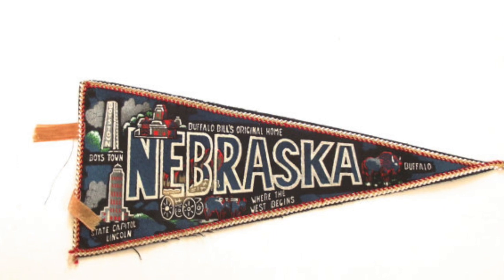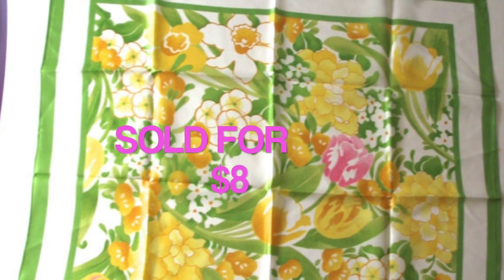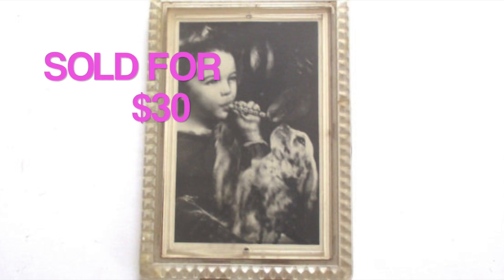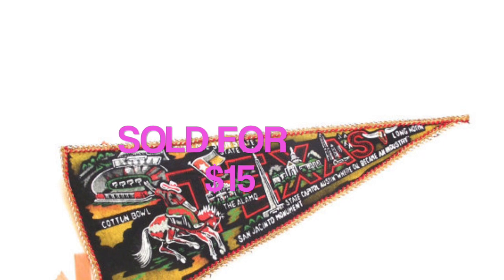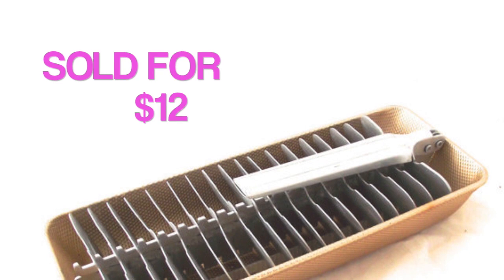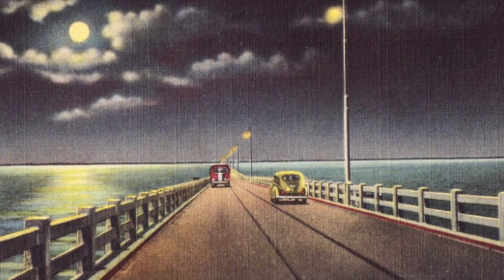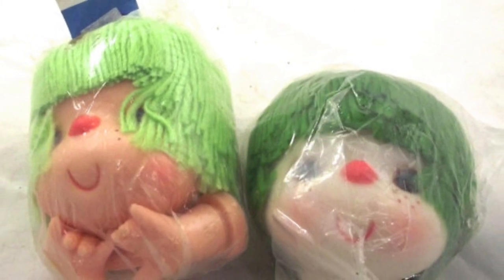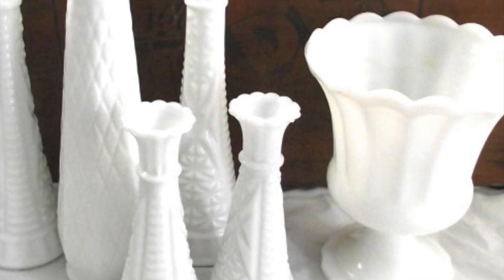Goal met!: What I sold on Etsy June 3 - 9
Another nice Etsy week, and I managed to meet my weekly goal of selling $200 of vintage items on Etsy. I'm expecting next week will be a little slower, since at the moment I've fallen behind on listing items, but I'll keep my fingers crossed, anyway.